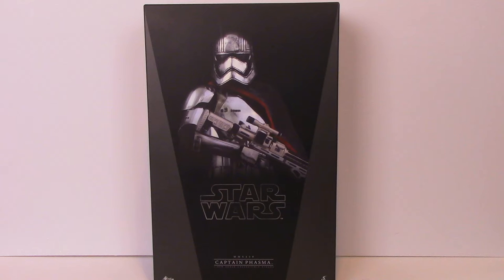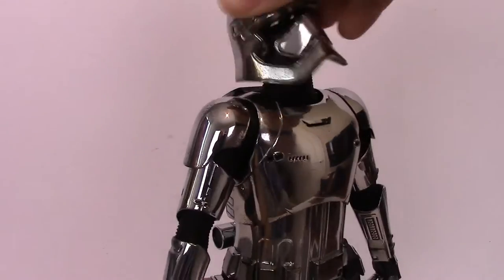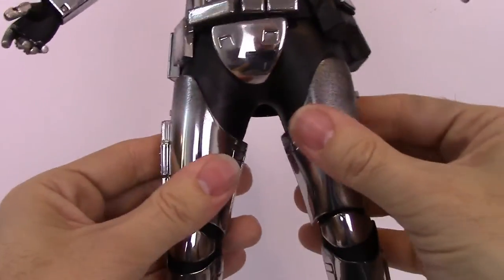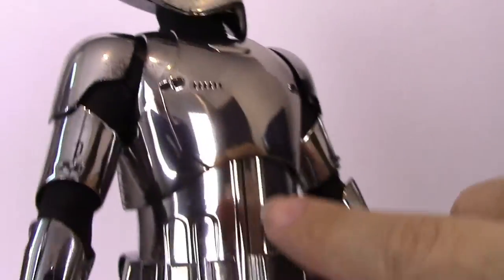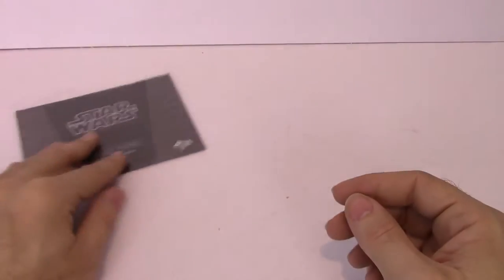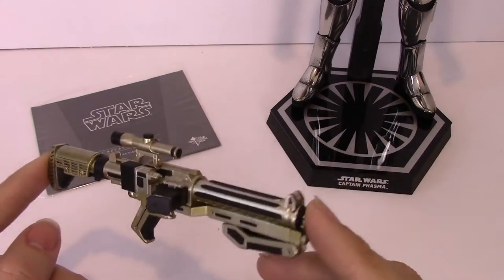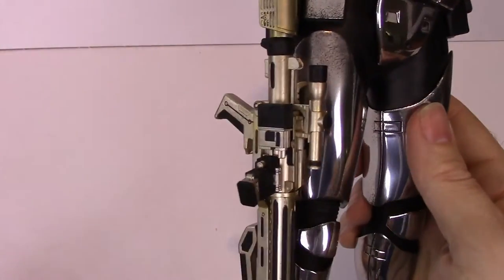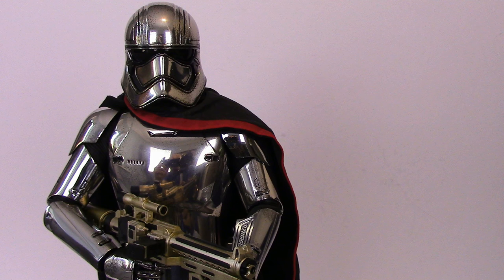MDW Captain Phasma Hot Toys Review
Lets look at the character I think we all expected more from in the Force Awakens, but here she is in all her shiny glory! Whats she all about!?